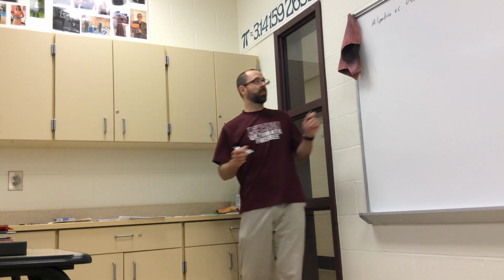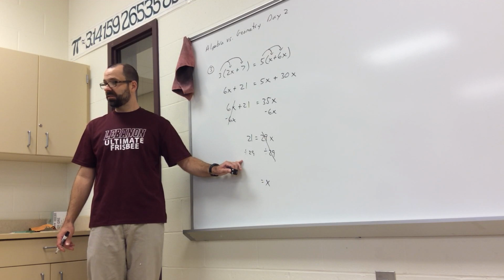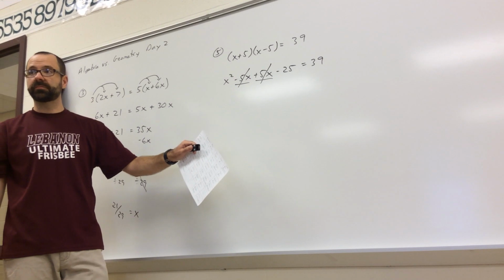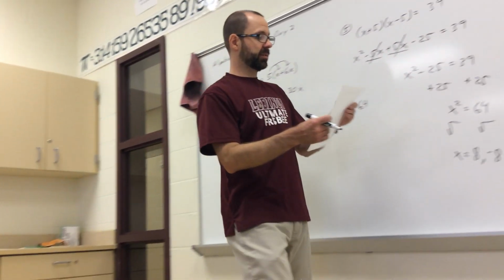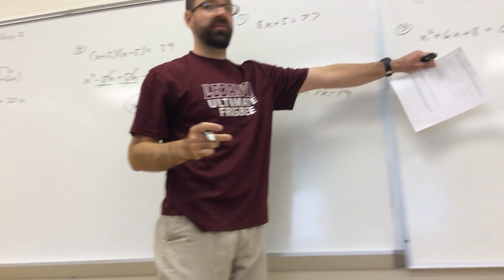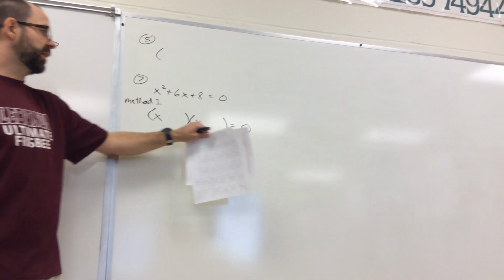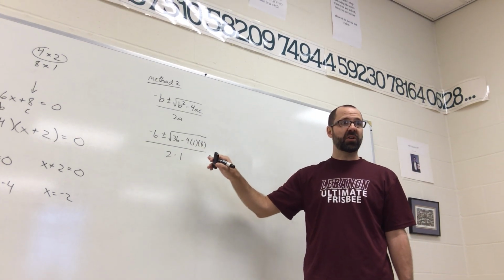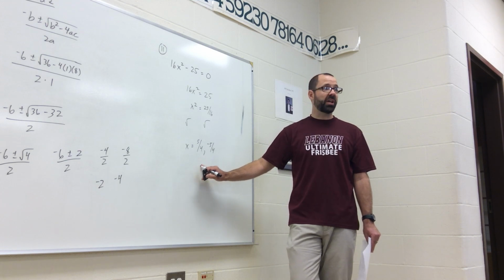Algebra vs Geometry Day 2